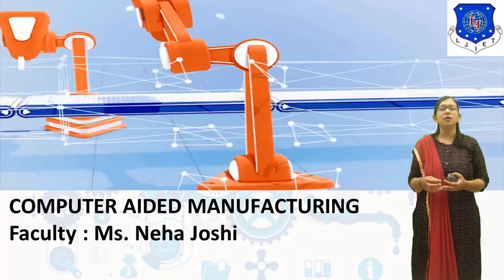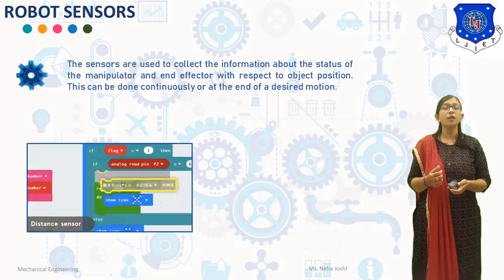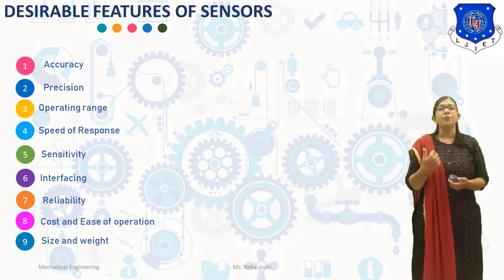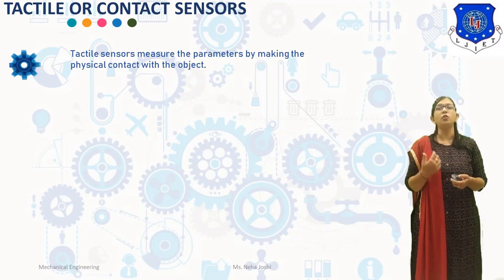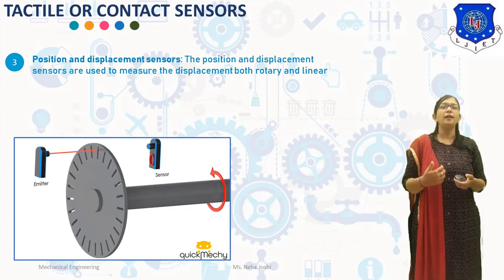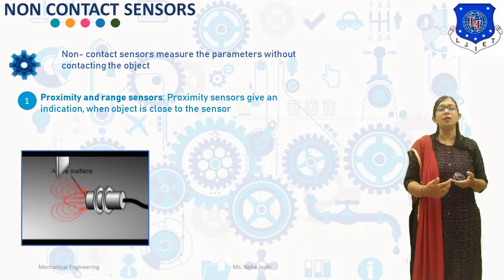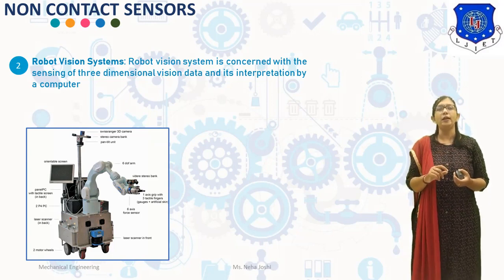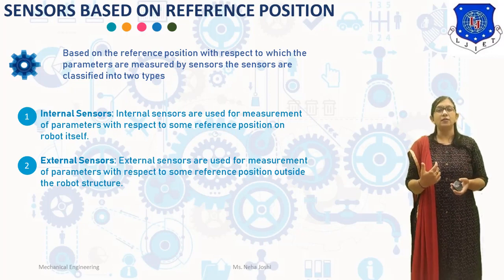L 19 Non Contact and Contact Types of Sensors | Automation in Manufacturing | Mechanical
# Automation in Manufacturing MechanicalEngineering # CADCAM
Automation in Manufacturing Lecture Series by Neha Joshi

Sensors
Features of Sensors
Contact and Non-contact types sensors

Next Lecture Link-L 20 Degree of Freedom and Configuration of Robots | Automation in Manufacturing | Mechanical